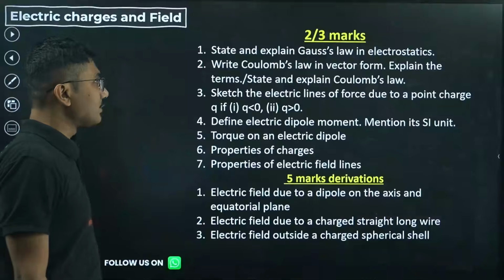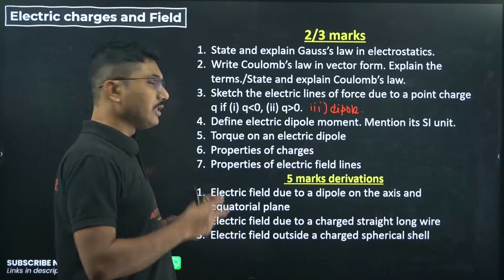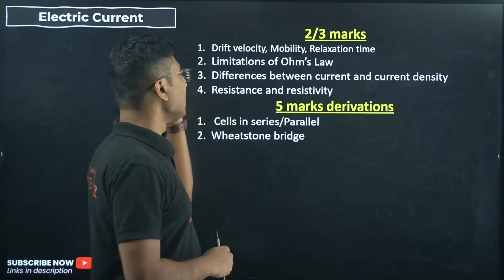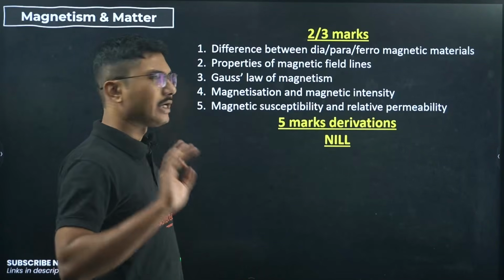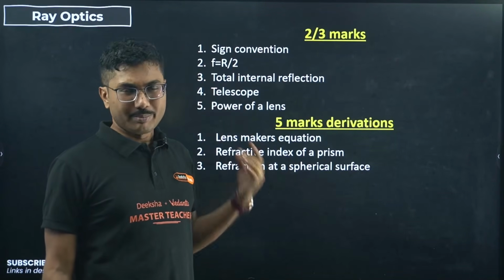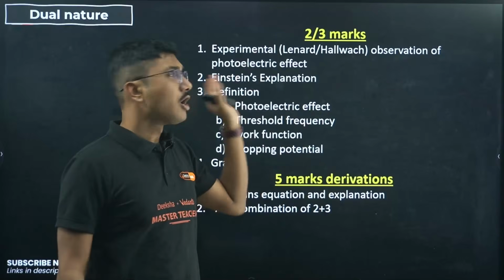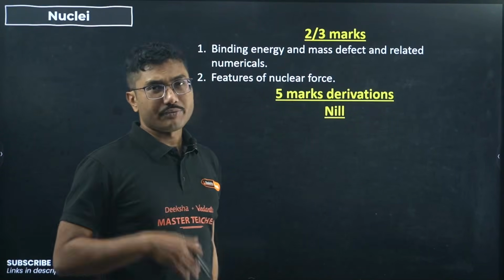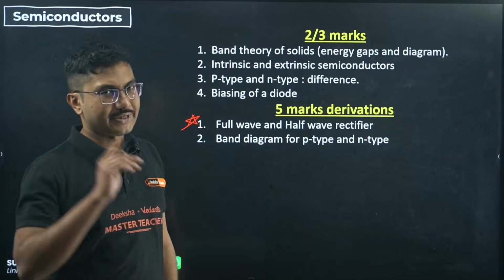🔥 2nd PUC Physics 2026 Fixed Questions | Score Full Marks in Boards 💯🚀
Revise the most important 2nd PUC Physics Fixed Questions 2026 for board exam.
Covers repeated questions, high-weightage topics, formulas, and numericals to help you score 70/70 in Karnataka 2nd PUC Physics 2026.

Perfect for last-minute full marks revision.

🙋 Important Videos for KCET 2026 Exam:
📘 All About KCET 2026 – 🛣️ Roadmap, 📚 Study Plan, 📖 Books & 🔗 Resources: